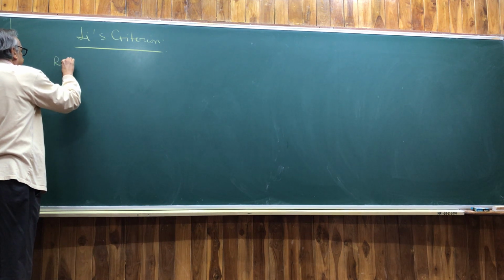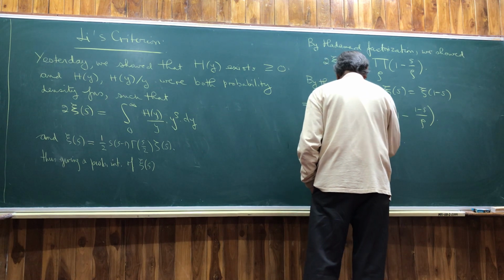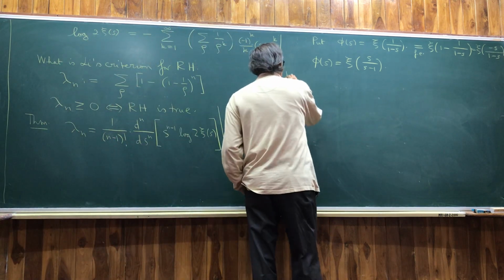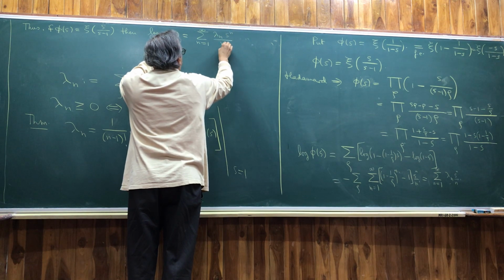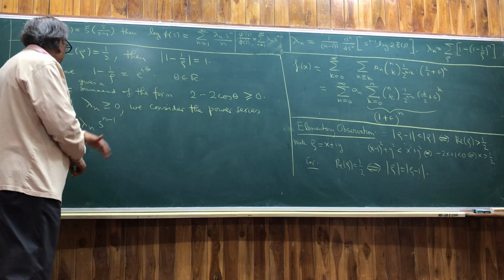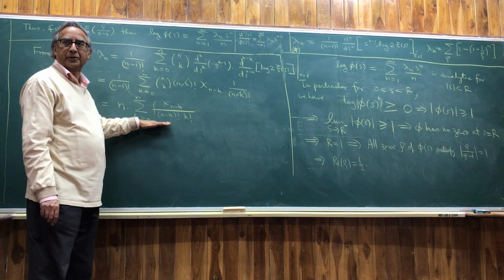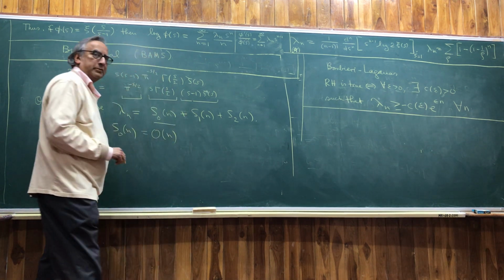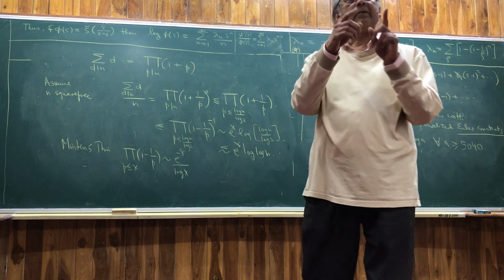lecture 10: Li's criterion